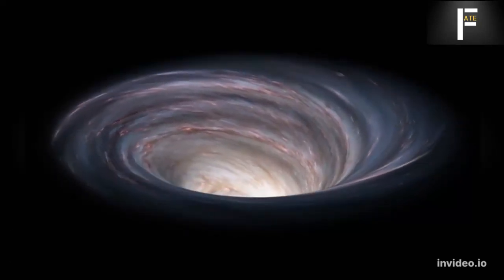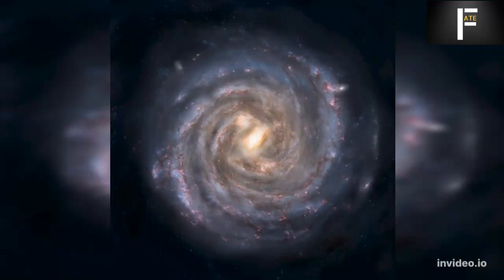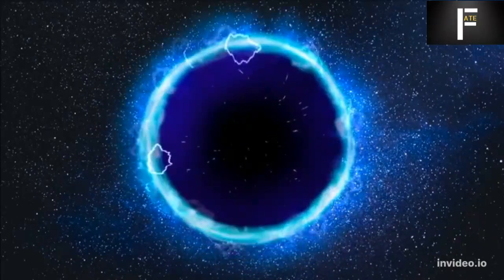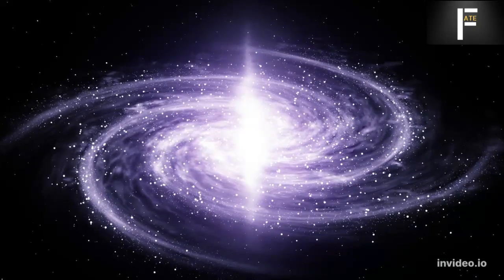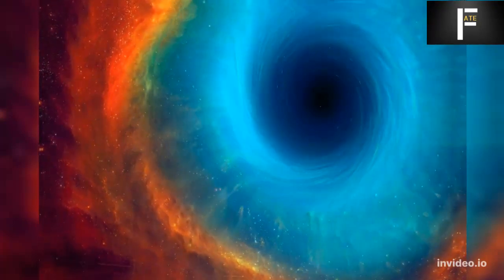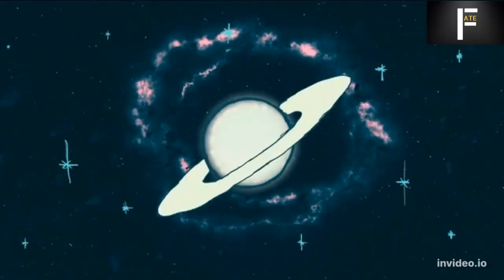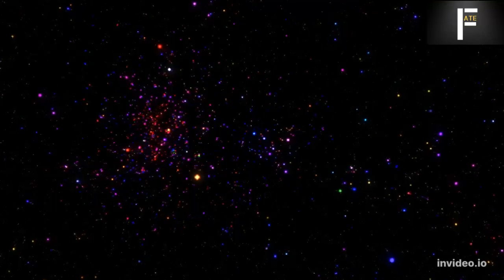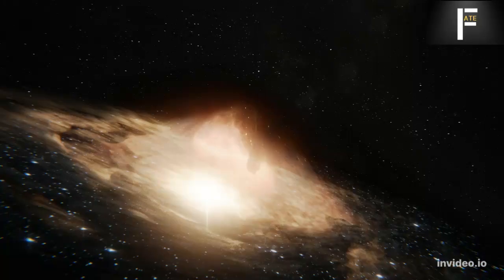Scientists At NASA Just Discovered The Largest Black Hole!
In this video we will be talking about the biggest black hole